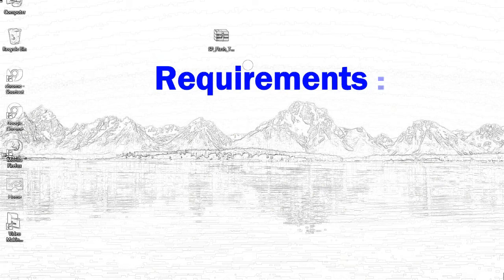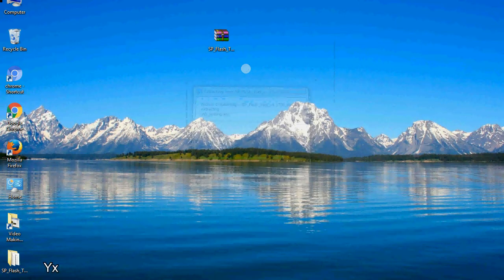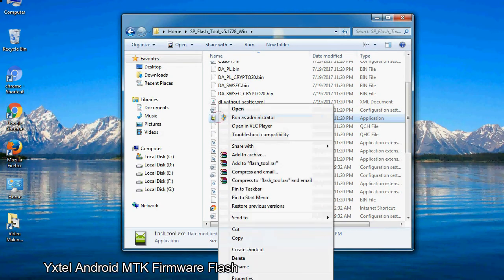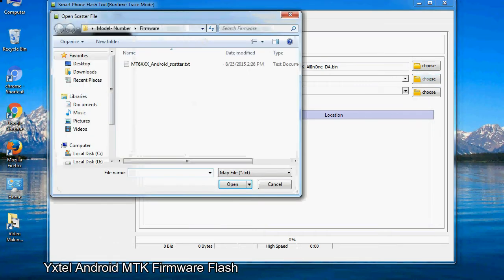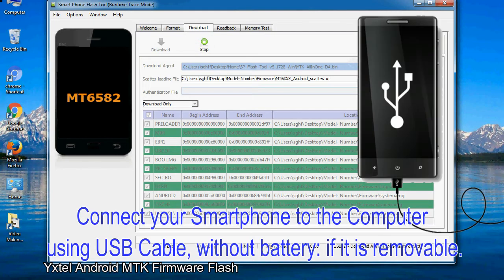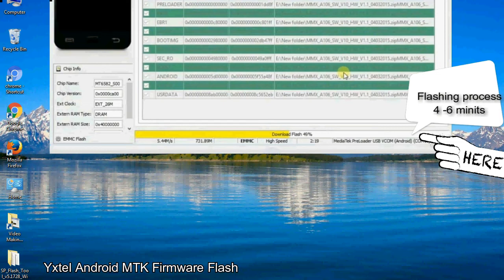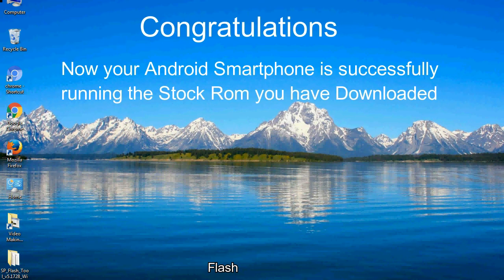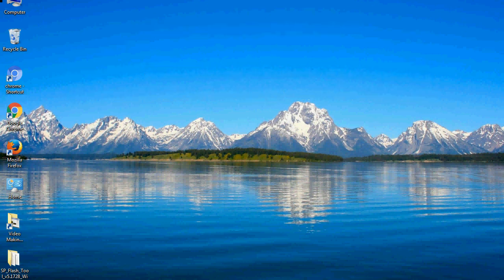How to Flashing Yxtel firmware (Stock ROM) using Smartphone Flash Tool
I talk to you How to Flash Yxtel Stock firmware using Smartphone Flash Tool (SP FlashTool). Take a look at this complete video, then do it.

Here is a step by step guide on how to flash Yxtel Device with Smartphone flash tool:

Step-1. Download and install MTK USB Driver on your computer or laptop. In case you have already installed Yxtel Driver on your PC/Laptop then Skip this step.

Step-2. Download Yxtel Stock firmware compatible with your Yxtel Mobile or Tab, if you have already downloaded the Stock firmware file then ignore downloading it again, and extract the zip file it on your PC/Laptop.

Step-3. Power Off your Yxtel device (if it is removable Battery, remove the Battery).

Step-6. Click on the "Download" Tab, now click on the "Scatter-loading" button and select Scatter file in the Yxtel Stock firmware folder.

Step-8. Now, connect your Yxtel Smartphone to the PC via USB cable.

When your device is connected, Press Yxtel Smartphone "Volume Down" or "Volume Up" key, so that your computer easily detects your smartphone.

Step-9. Once Flashing is completed, You see, the Green Ring will appear then remove the USB cable from the Yxtel device.

Step-10. Now, your Yxtel Firmware Update success, Close the SmartPhone Flash Tool on your PC/Laptop.

Congratulations, Now your Yxtel MTK (MediaTek) Smartphone is successfully running the Stock ROM (firmware) you have Downloaded.